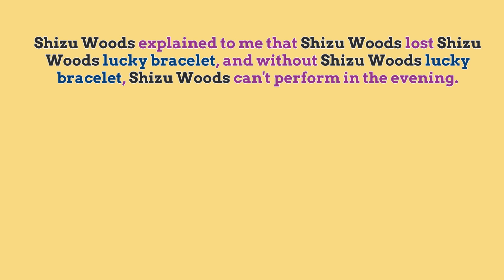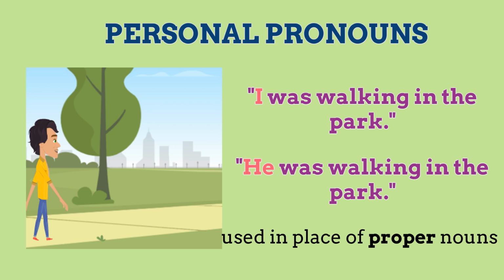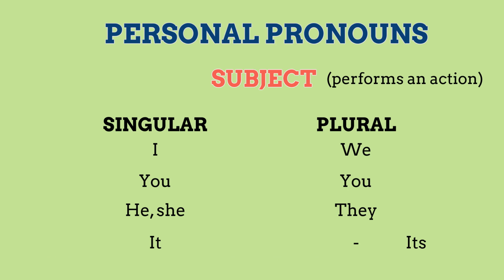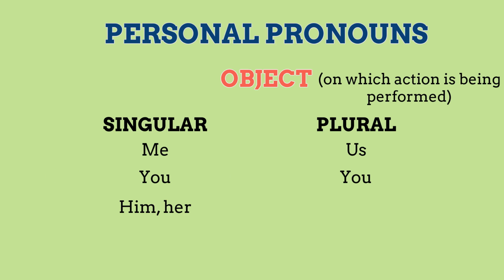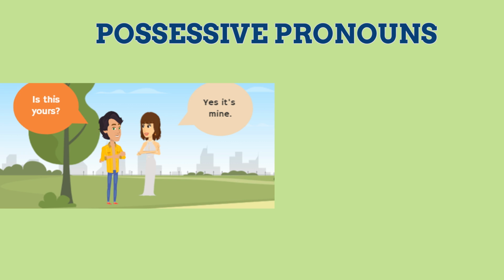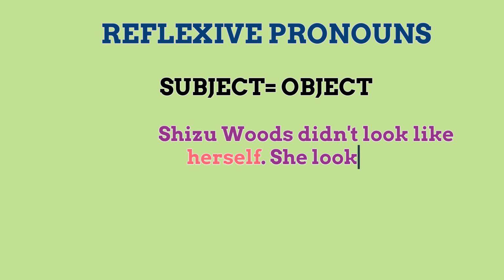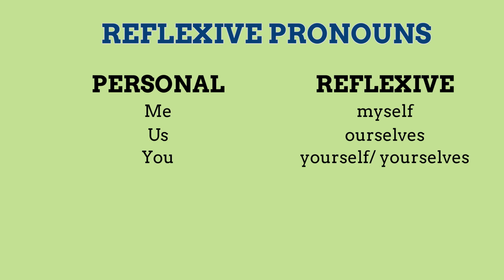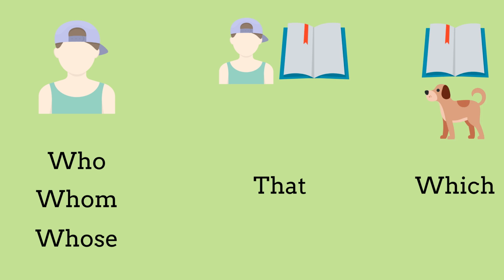All types of pronouns under 12 mins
Comprehensive coverage of pronouns in one video.